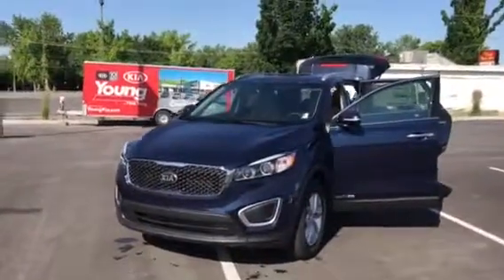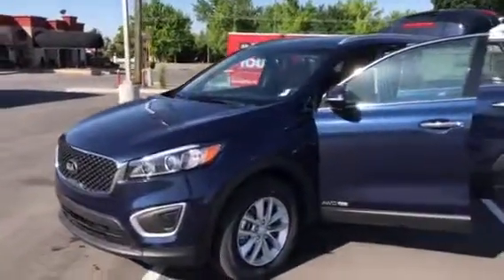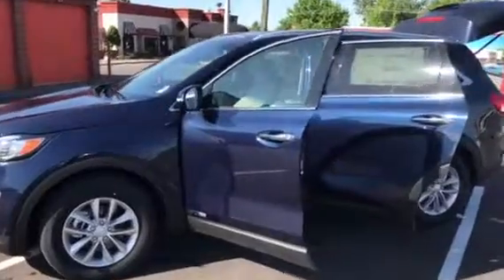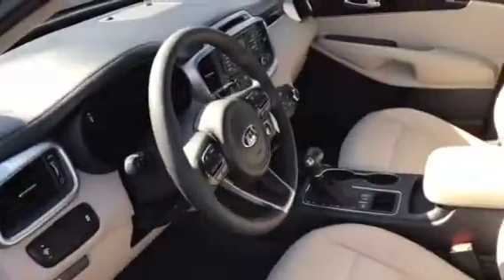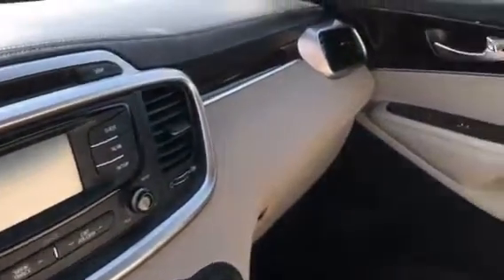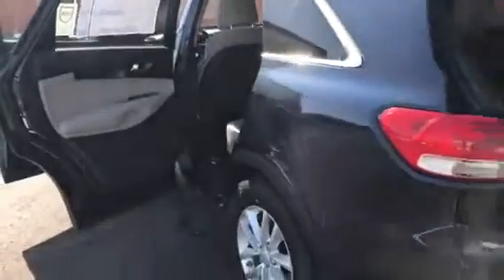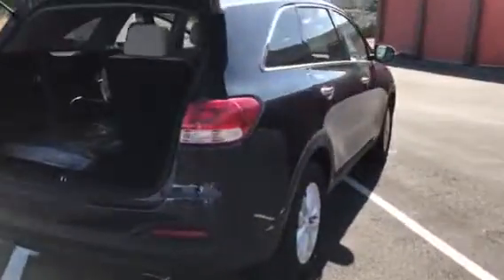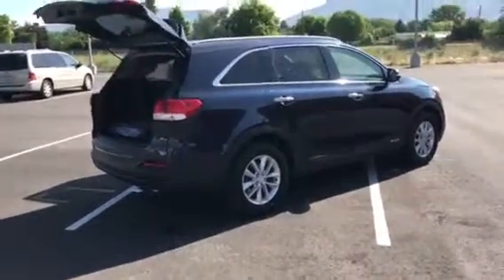2017 KIA Sorento